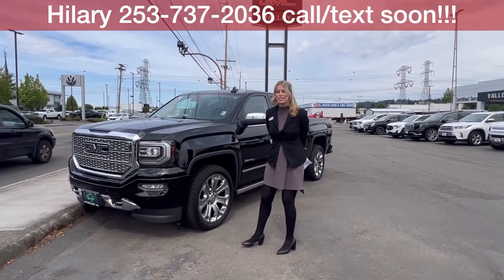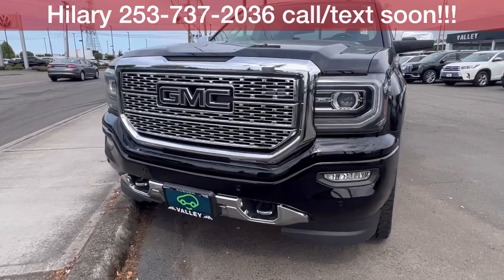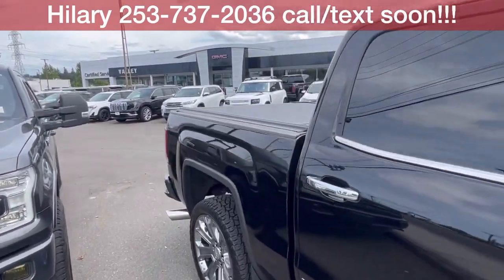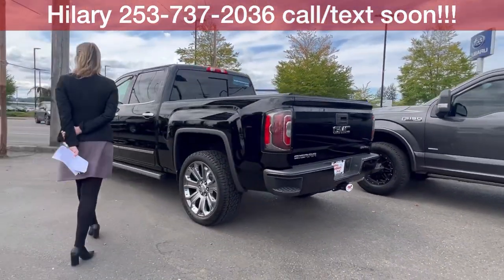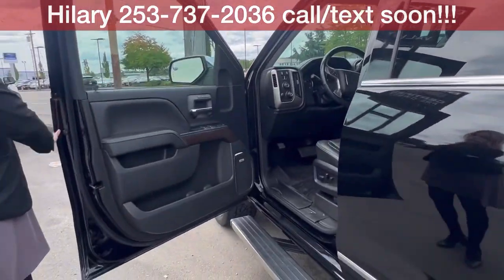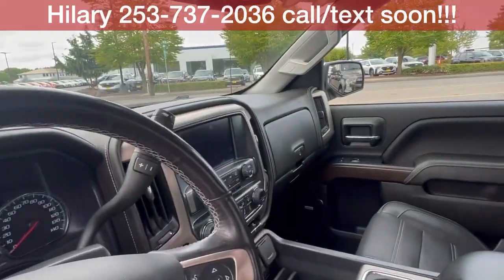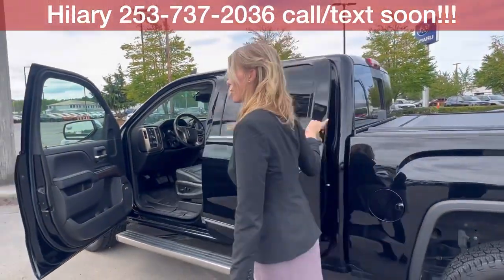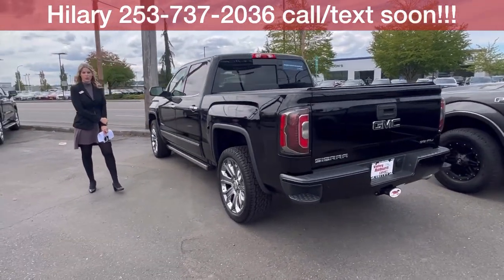🌟 Certified Pre-Owned: 2018 GMC Sierra 1500 Denali 4WD | Valley GMC in Auburn - Hilary Wood✅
This truck is an outstanding value, offering the assurance of a one-owner vehicle with a strong history of regular maintenance. All services have been performed at Valley GMC, reflecting the care and attention it has received over the years.

Experience luxury and power in one impressive package with this Certified Pre-Owned 2018 GMC Sierra 1500 Denali 4WD!